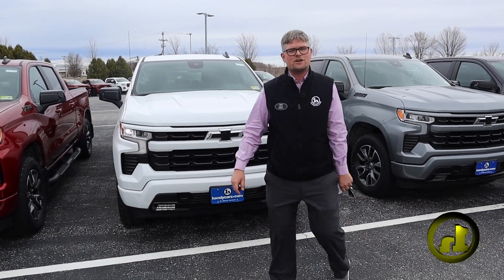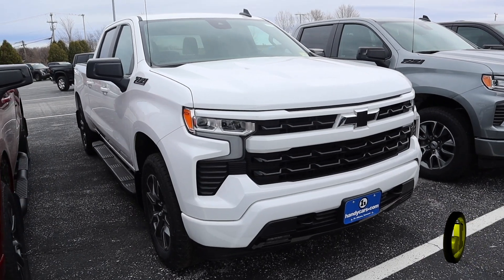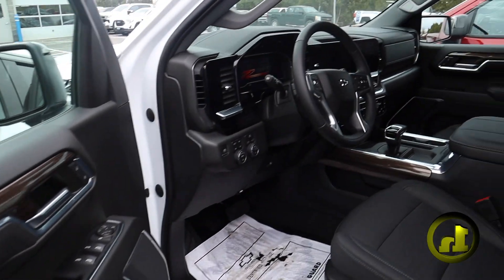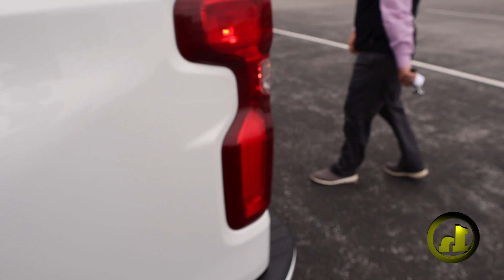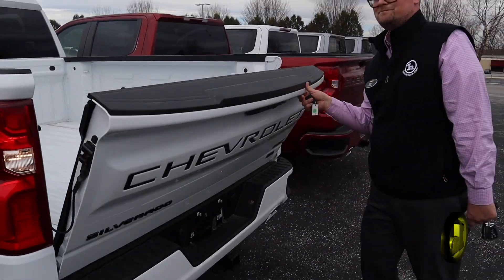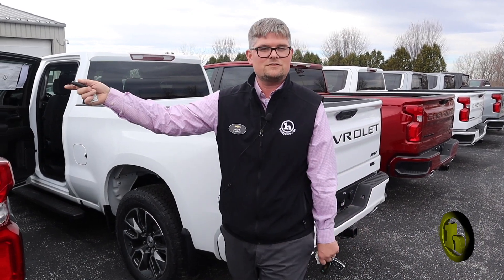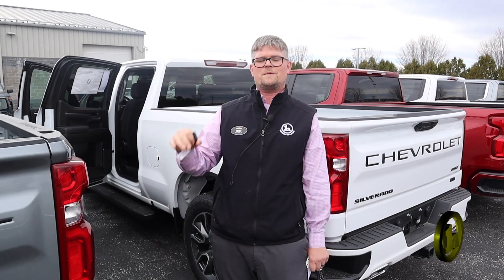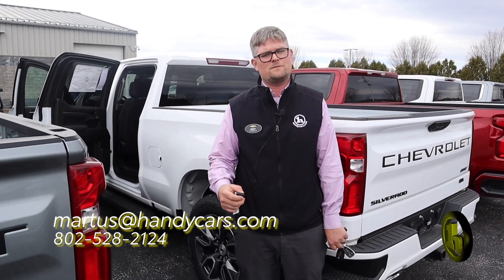2023 Silverado 1500 RST for David - from Matt Artus